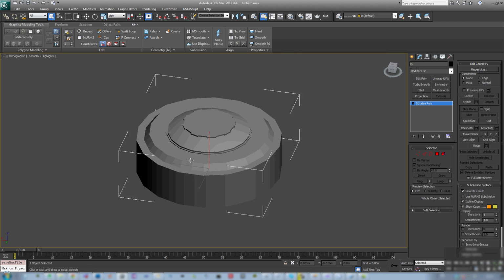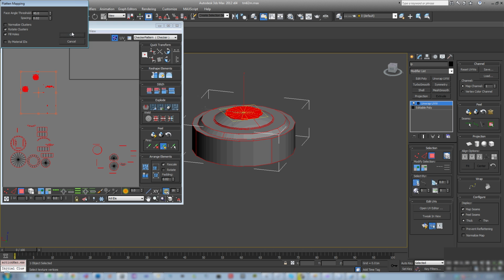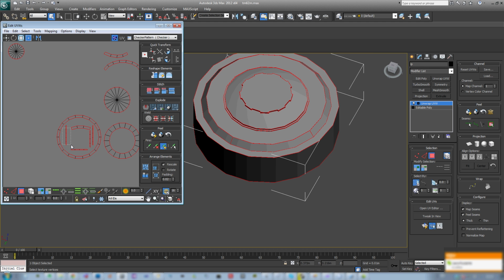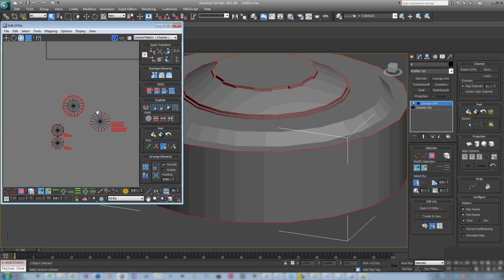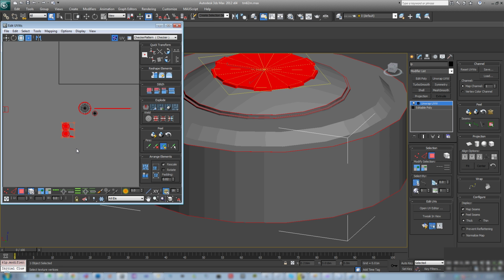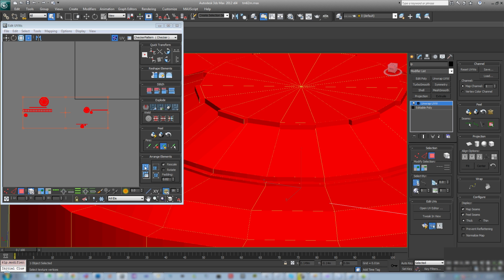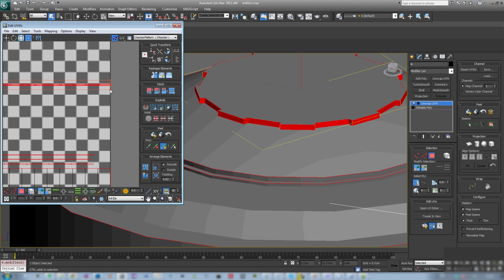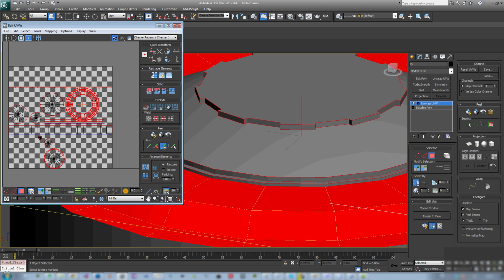Arma 3 Asset Creation Tutorial 3: UV Mapping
This video shows the unwrapping of the low poly model to get ready for baking.